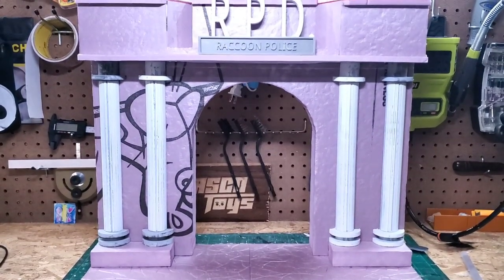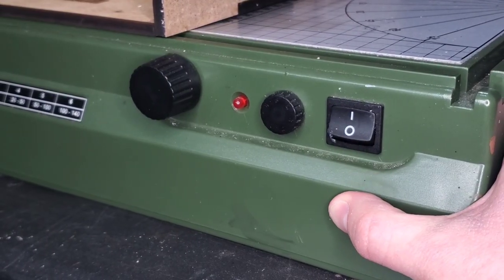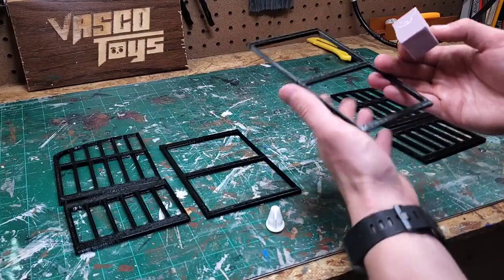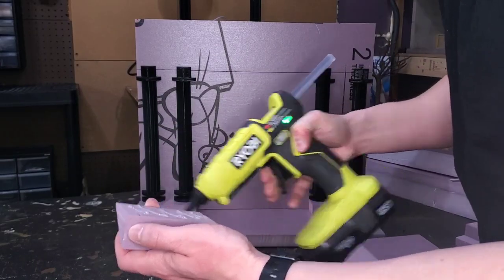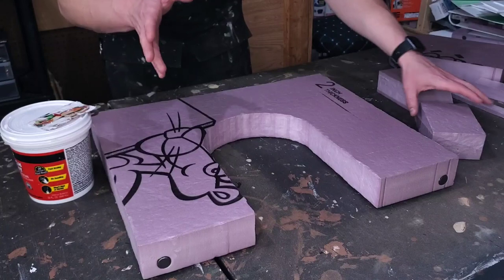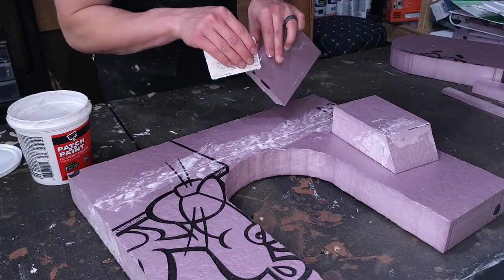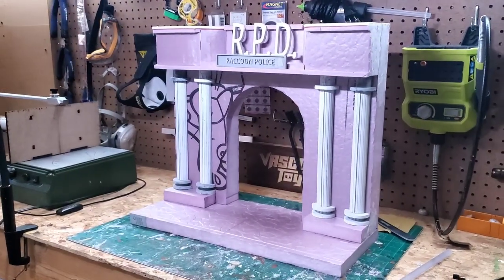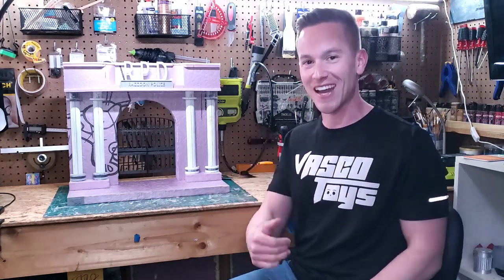Epic Resident Evil Diorama Build STARTS HERE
This is part 1 of a multi-part diorama build vlog series that will show me make this 1:12 scale ResidentEvil RPD Station diorama for ActionFigure display and photography.

Intro Voiceover by Eli Harris.

Or purchase items on my eBay

3D PRINTING TOOLS AND SUPPLIES:
- Ender 3 V2 3D printer
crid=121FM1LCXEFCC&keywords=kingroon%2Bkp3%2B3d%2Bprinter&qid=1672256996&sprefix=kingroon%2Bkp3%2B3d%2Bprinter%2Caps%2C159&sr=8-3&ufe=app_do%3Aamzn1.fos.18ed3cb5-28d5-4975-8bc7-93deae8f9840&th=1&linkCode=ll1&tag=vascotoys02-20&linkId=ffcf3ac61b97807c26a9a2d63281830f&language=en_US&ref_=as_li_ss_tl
- 3D Print Filament Spool Holder
- Digital Calipers
- Hatchbox Black PLA 1.75mm diameter
- Hatchbox Grey PLA 1.75mm diameter

FOAM CARVING TOOLS AND SUPPLIES
- Proxxon Hotwire Foam Cutting Table
- Proxxon 38700 Footswitch FS
- Utility Knife 12 Pack
- Ceramic Magnets
- X-acto X602 Blades 100 Pack
- Assorted Utility Knife Set
- Smith's CCKS 2-Step Knife Sharpener , Yellow

GLUE SUPPLIES
- Ryobi Battery Powered Glue Gun
- Dual Temperature Glue Gun
- Hot Glue Sticks 10" Full Size, Clear, 24 Sticks